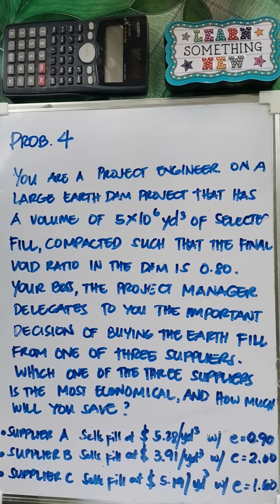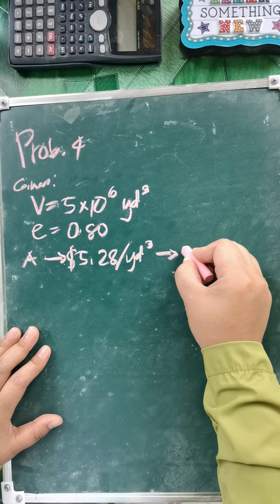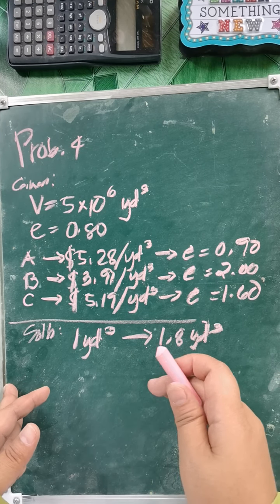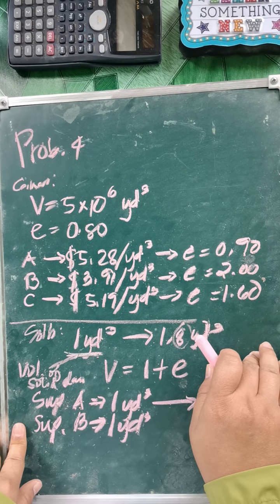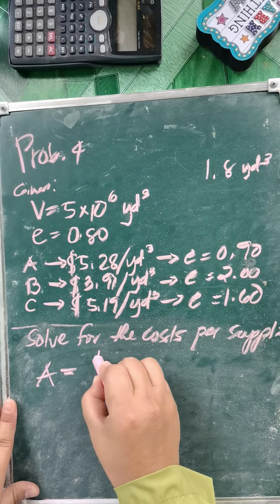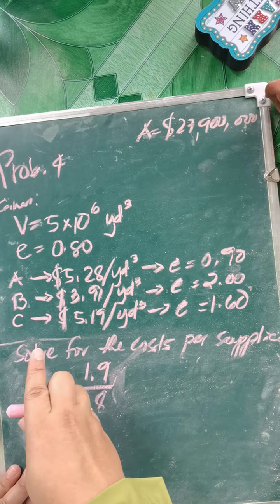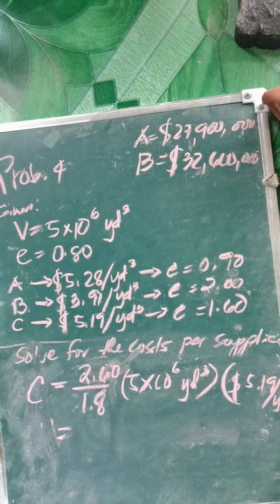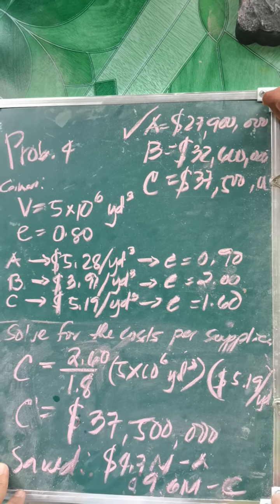MLT-Phases of Soil Problem Example 4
Solved problems of the phase relationship of the soil in Soil Mechanics for the BSCE students of CSU.